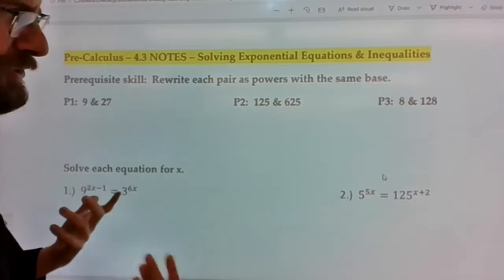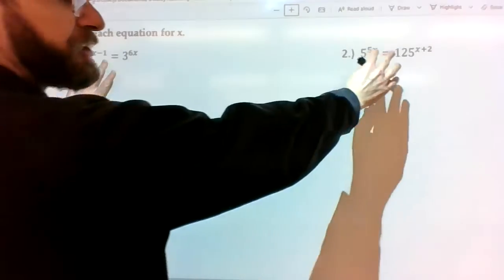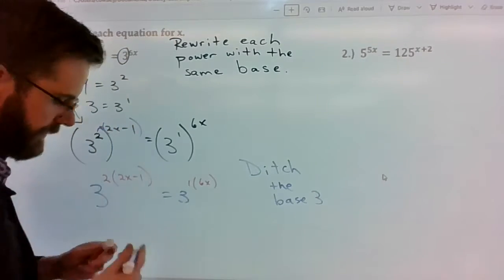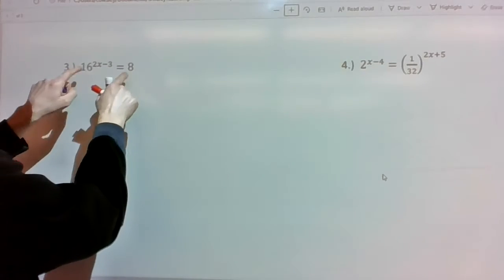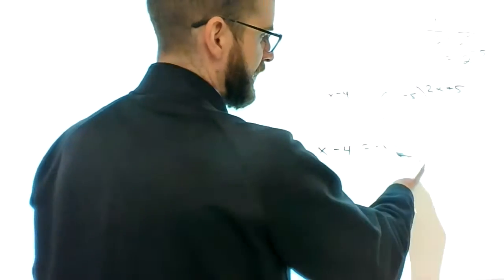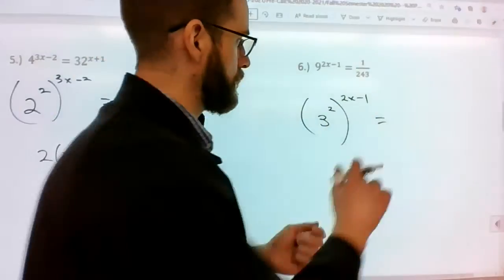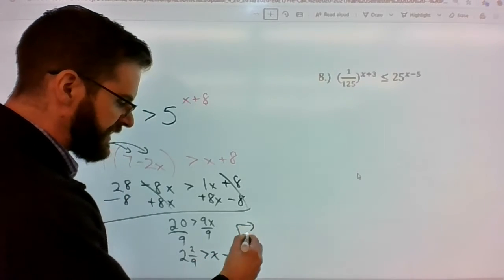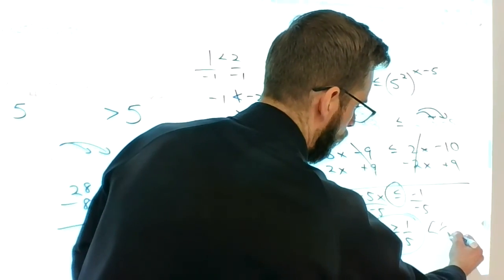Pre-Calculus_4.3_Fall 2020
Have you ever wondered how people solve those pesky exponential equations without using logarithms?  Me too!  That's why I made this video explaining how you can use common bases to solve both exponential equations and inequalities.